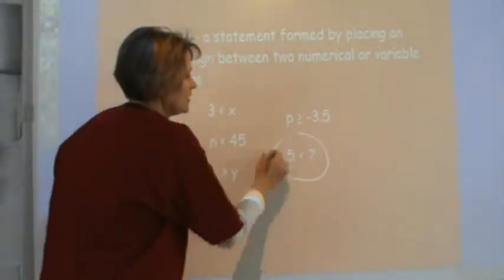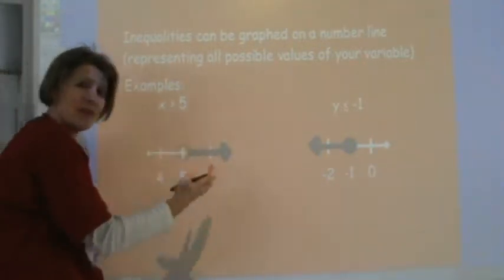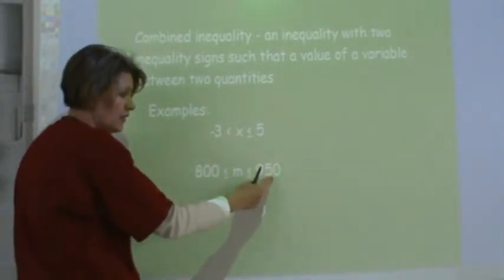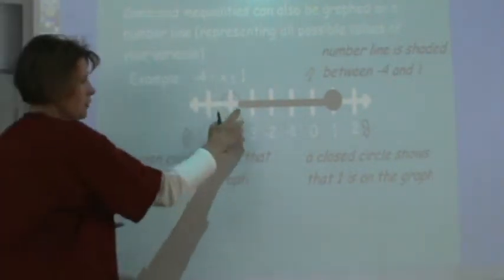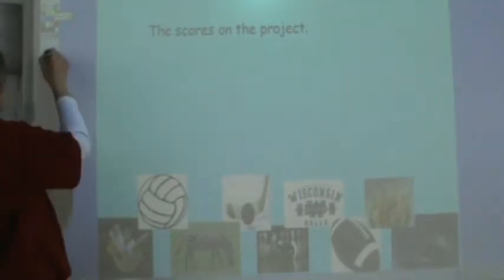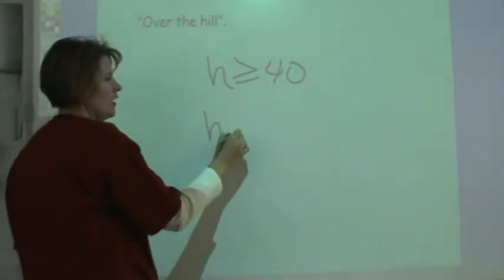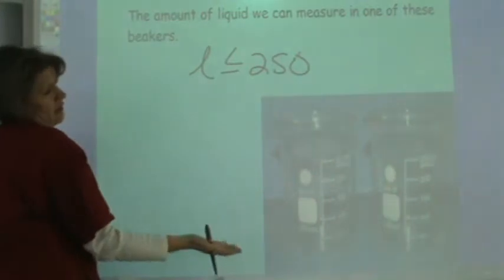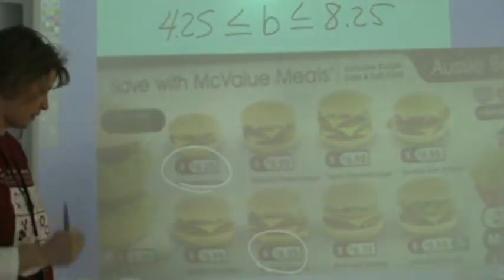3 3 inequalities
writing, reading, and graphing inequalities using a number line